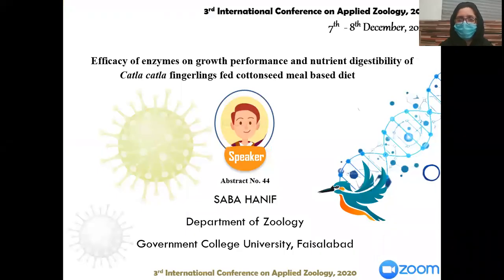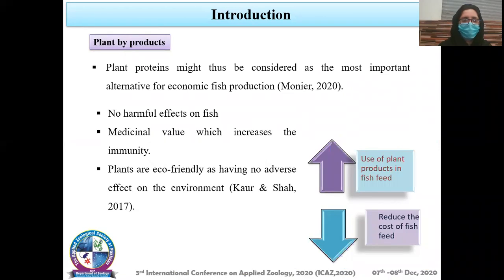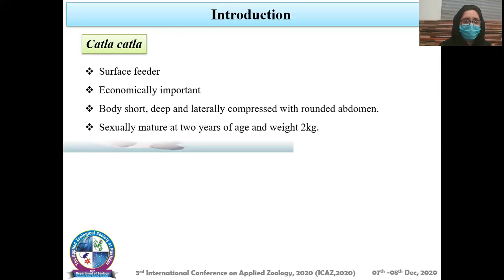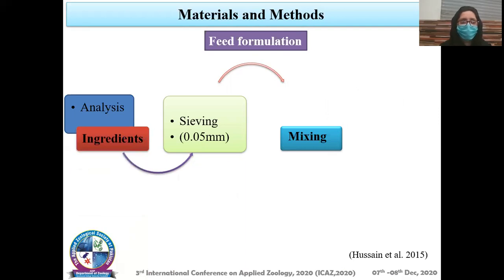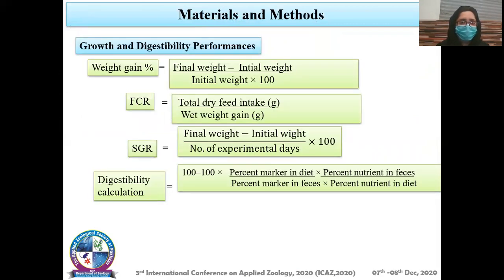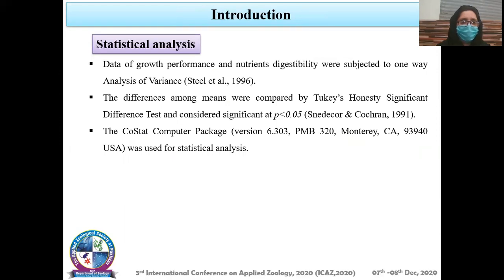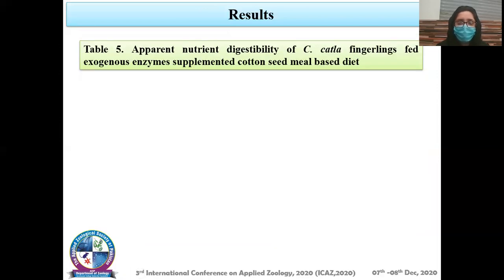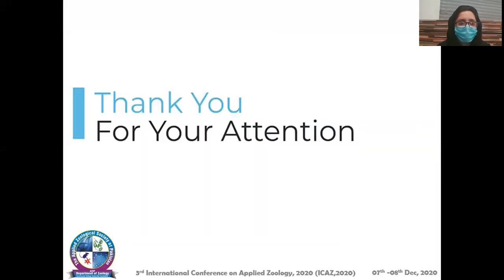O-44/ICAZ-2020/Saba Hanif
Efficacy of enzymes on growth performance and nutrient digestibility of Catla catla fingerlings fed cottonseed meal based diet

Saba Hanif, Muhammad Asrar, Syed Makhdoom Hussain, Muniba Jamil, Shimron Ahsan
Fish Nutrition Lab, Department of Zoology, Government College University, Faisalabad, Pakistan.
ABSTRACT
Present research was conducted to investigate the efficacy of exogenous enzymes supplementation in improving growth performance and nutrient digestibility of Catla catla fingerlings fed cottonseed meal based test diet. Six test diets were formulated: including one control diet (without enzyme supplementation) four other diets, which supplemented with phytase, xylanase, protease, cellulase and sixth diet containing a mixture of these four enzymes supplementation. Chromic oxide (Cr2O3), an inert marker was added at a rate of 1% in all test diets. Three replicates having 15 fingerlings were stocked in V-shaped tanks specially designed to collect the fecal material. Fish fingerlings were fed at the rate of 4 % of live wet weight with their manufactured diets twice in a day. Fecal materials were carefully collected to prevent the breakage of feces to minimize the nutrients leaching in water. Supplementation of enzymes showed a significant improvement in growth performance and nutrients bioavailability of C. catla fingerlings. Results suggested that higher growth performance and nutrients digestibility of C. catla fingerlings were observed at mixture of enzymes level which is significantly different from control level. It was concluded that mixture of enzymes supplementation in cottonseed meal based diet was useful to develop a cost effective and eco-friendly environment.
         O-44/ICAZ-2020